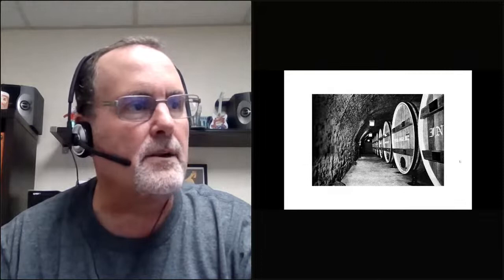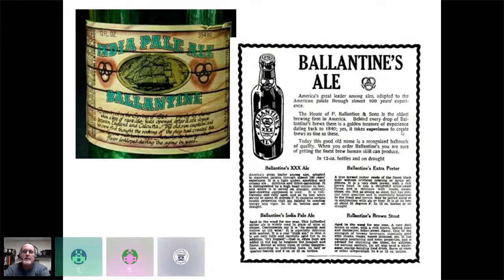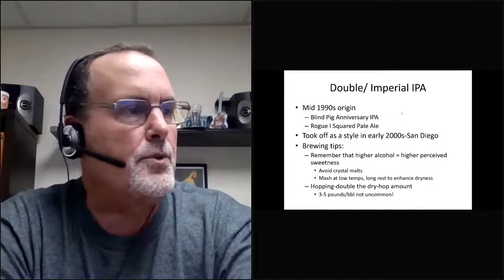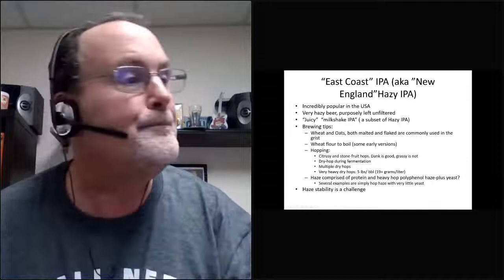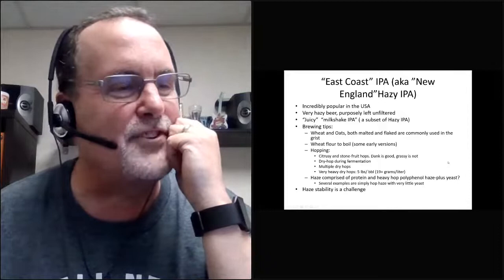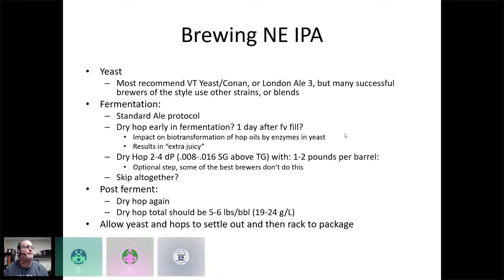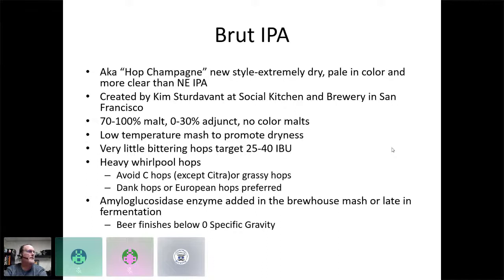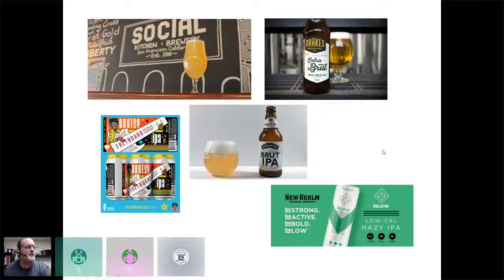IPA Masters: History of IPA -1700s to 2021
Join me as I explore the origins of IPAs (India Pale Ales) with some of the most knowledgeable IPA authors and brewers in the brewing world. Author and beer historian Ron Pattinson will give us the history of English IPAs. Vinnie Cilurzo, Brewer and Owner of Russian River Brewing Company, will expand on this story and give us the origins of Pilny and Pliny the Younger.  Mike Karnowski will elaborate on how IPA’s history can influence the style’s future.  We will wrap up our time together with Mitch Steele as he promises to bring it all together and discuss the future trends of IPAs.

What You Will Learn about IPA's:

The true origin story of the English IPA
Origins and inspirations of the American and Double IPA

Current trends and the future of IPAs